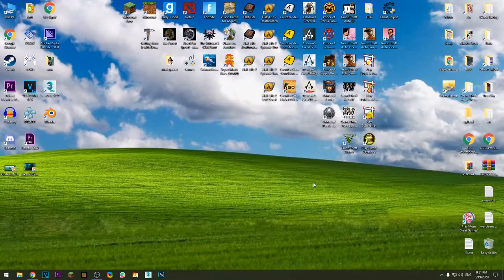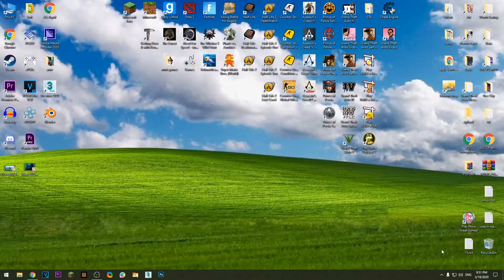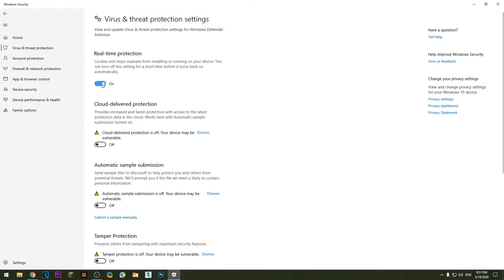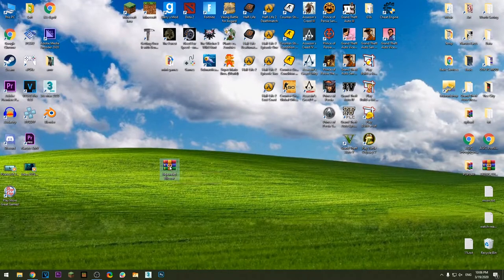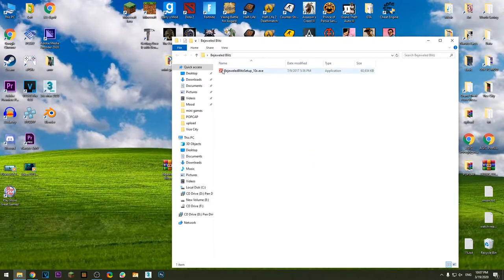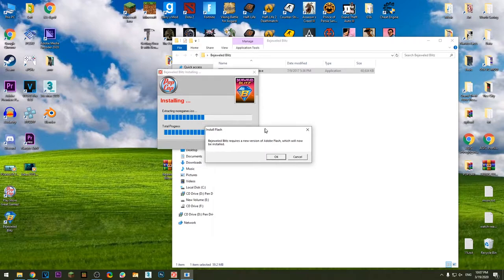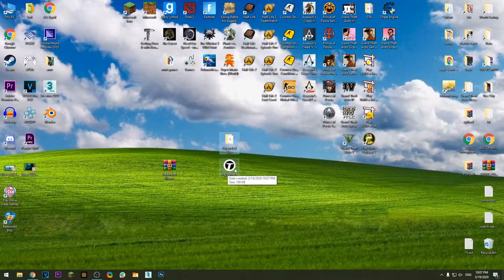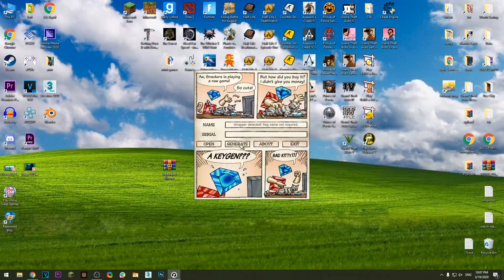How to get Bejeweled Blitz For free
this channel helps people to do awesome things like change games, hack them and lot of other things.